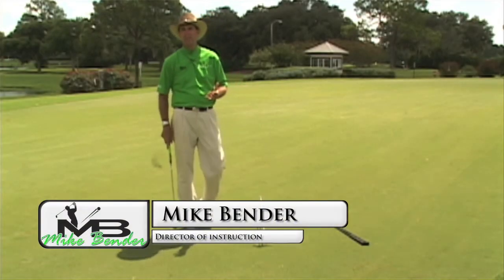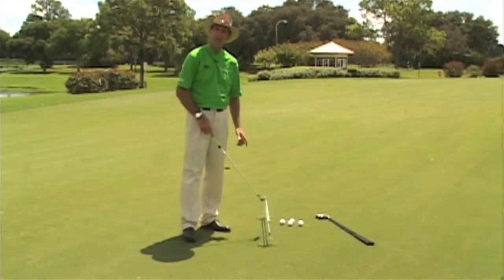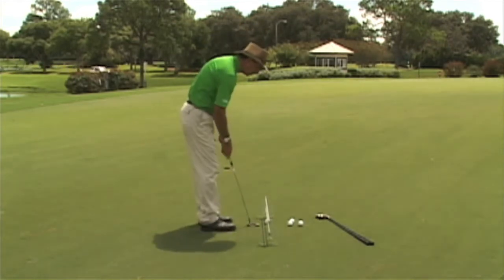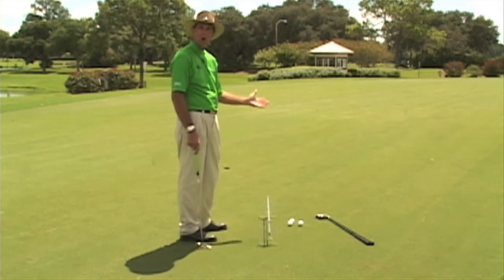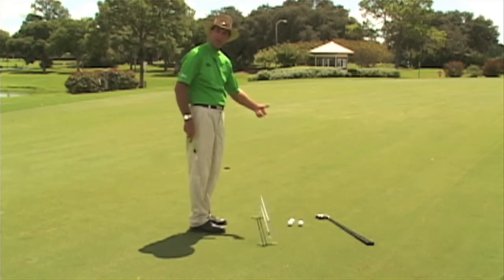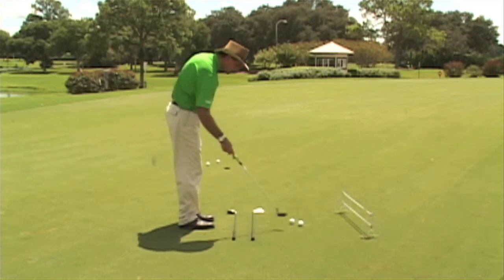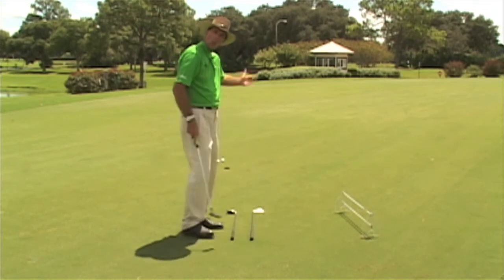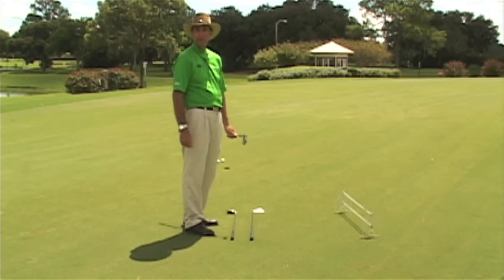Mike Bender Golf Tip: Reading Greens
Reading Greens Golf Tip with Top Ten Instructor, Mike Bender. Lower your score by learning how to effectively read greens and make more putts.